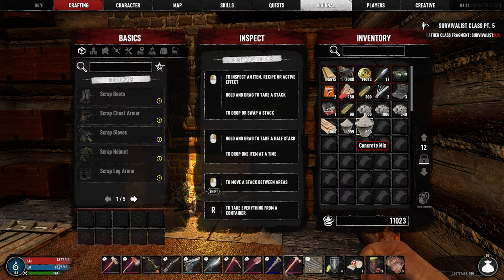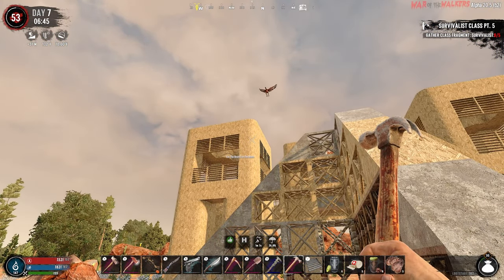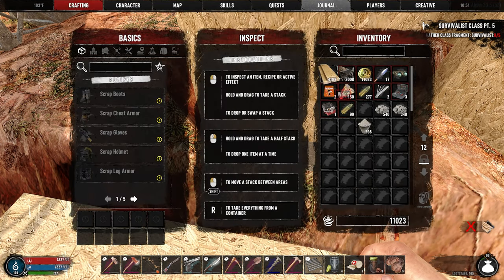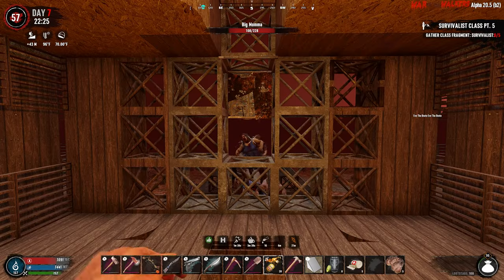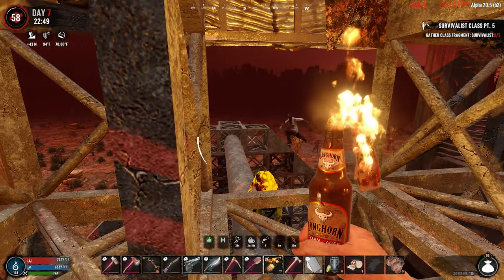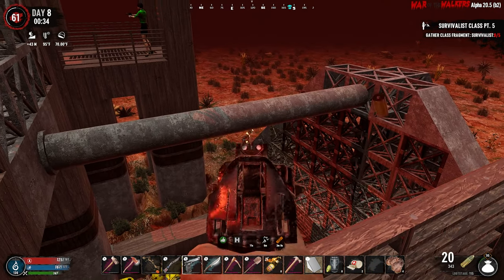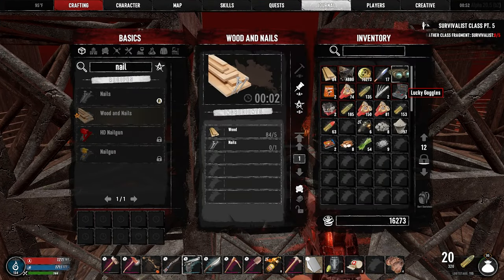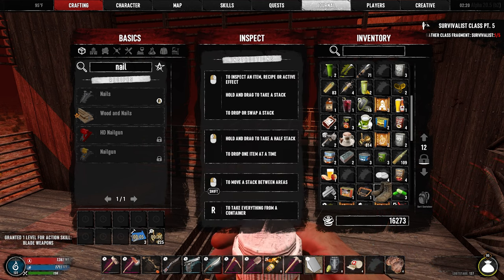7 Days to Die - War of the Walkers (A20) - EP8 - "First Horde"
The horde night is upon us!